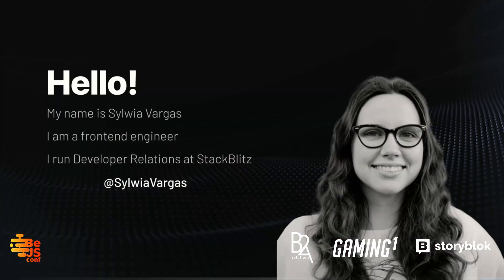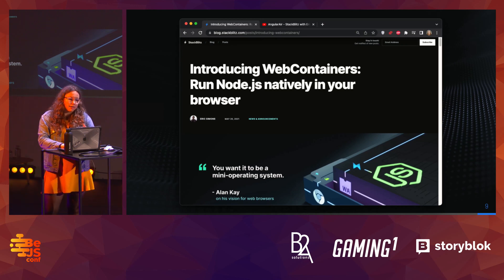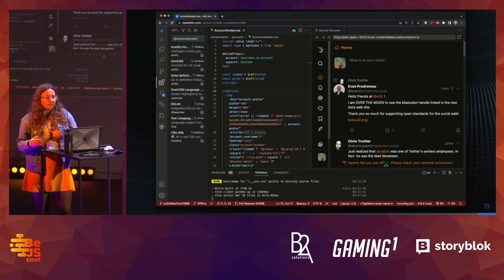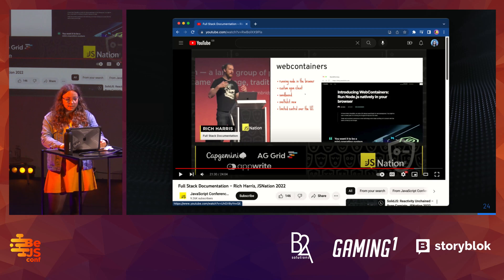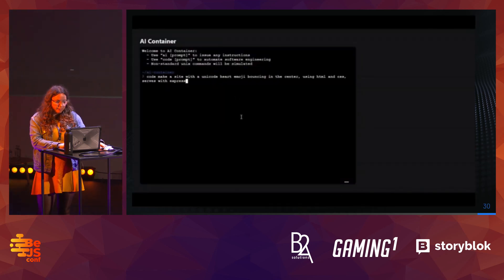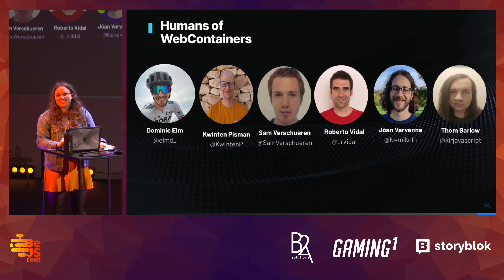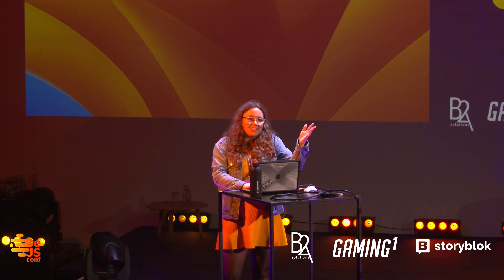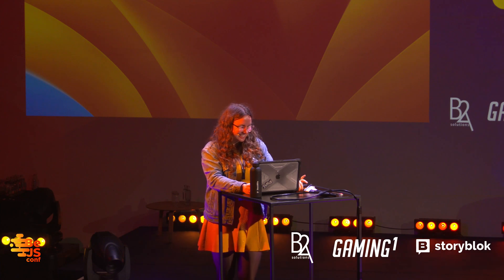Sylwia Vargas - Build your own Node js app in the browser with WebContainer API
Running Node.js in the browser has been a dream of many educators, documentarians, and innovative programmers. In this talk, we will look at how to use WebContainer API to spin up your own playground, editor, tutorial, or hack an entirely new type of experience.